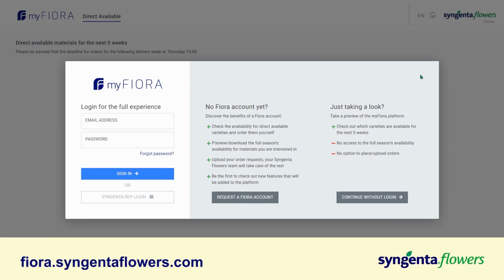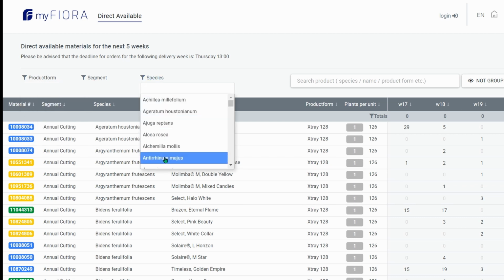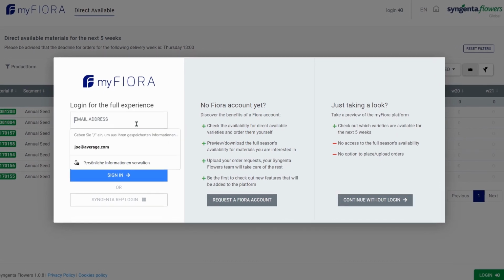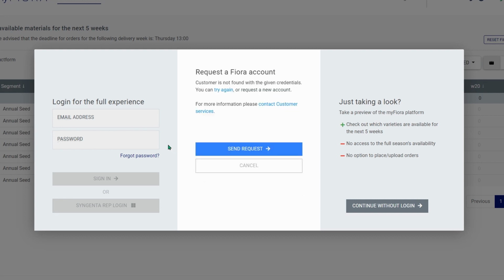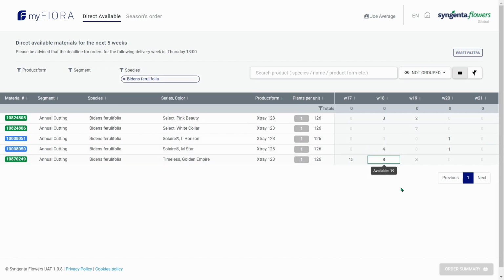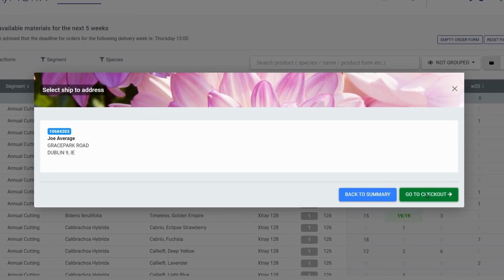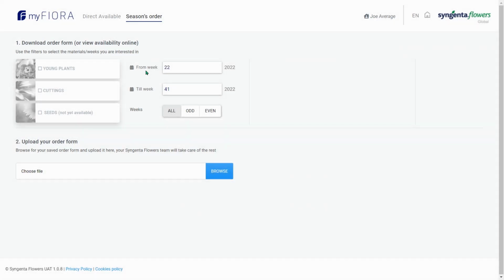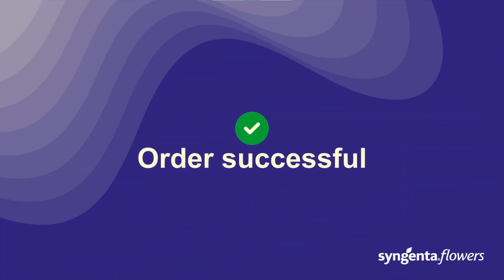Instruction for myFiora tool - Syngenta Flowers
In this short instruction video we explain all features of the order entry platform myFiora.